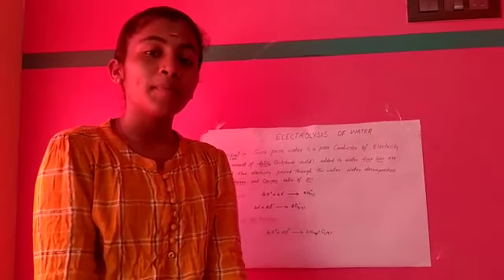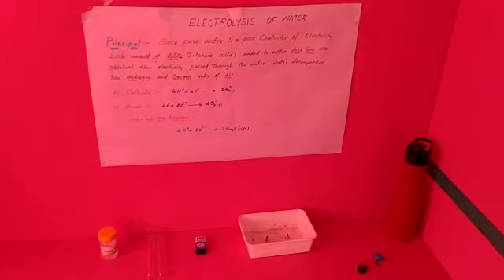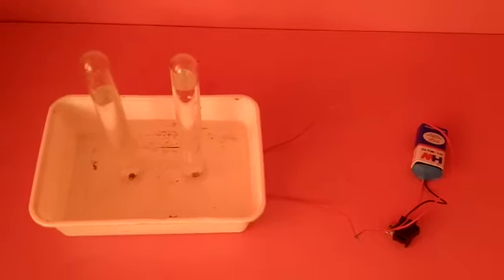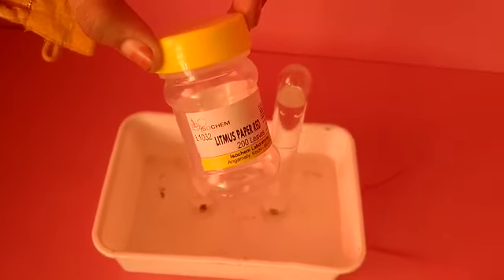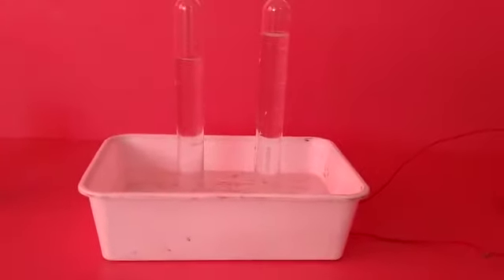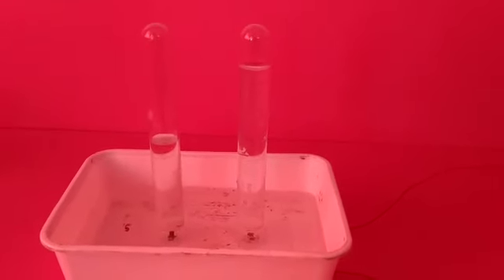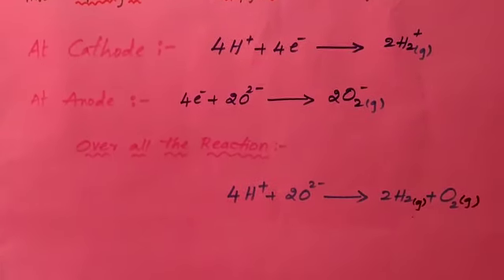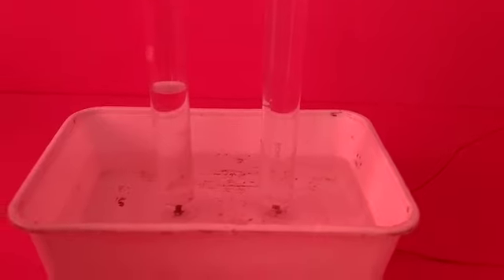ELECTROLYSIS OF WATER